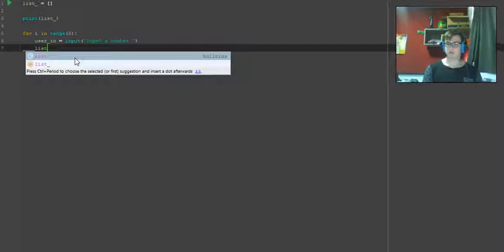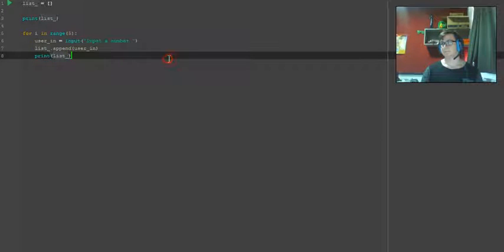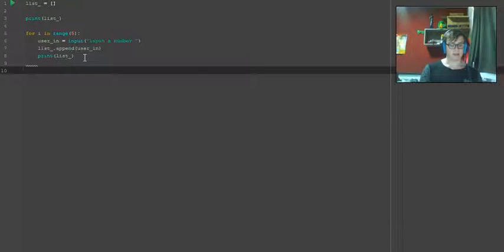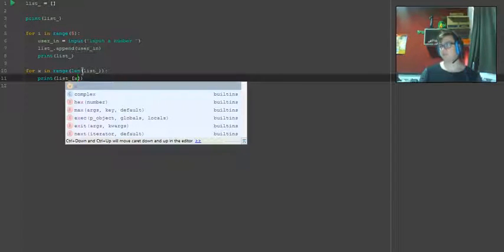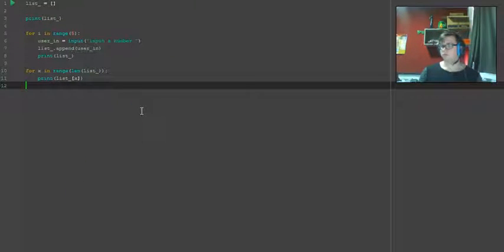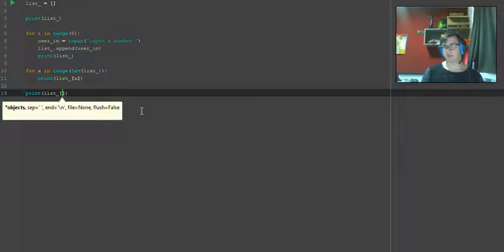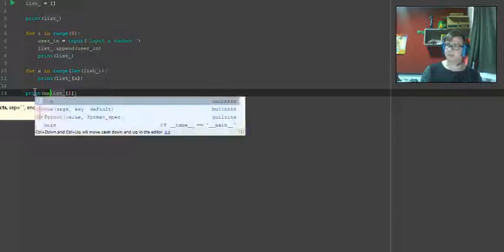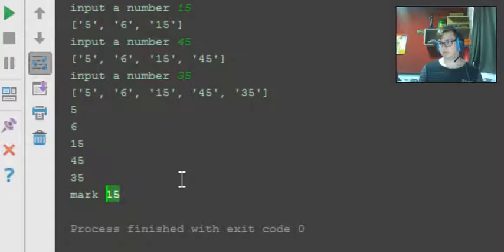Python basics - Appending to lists